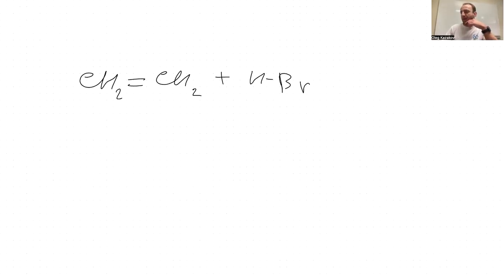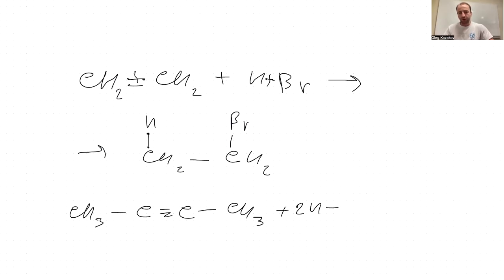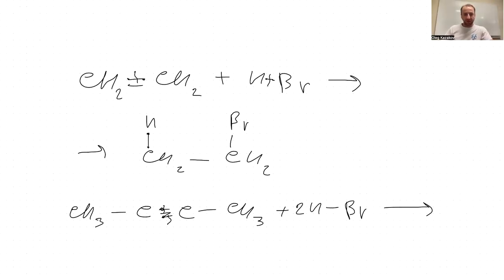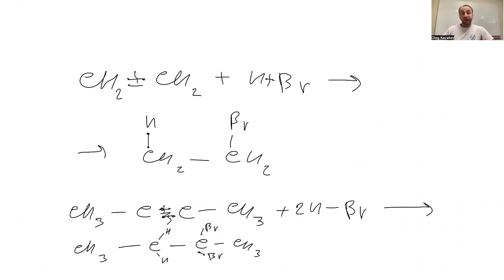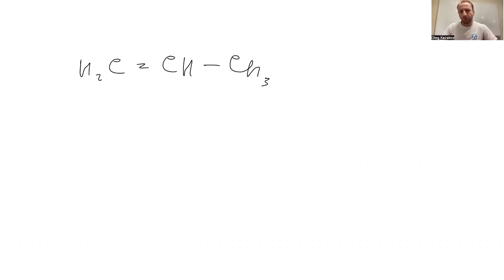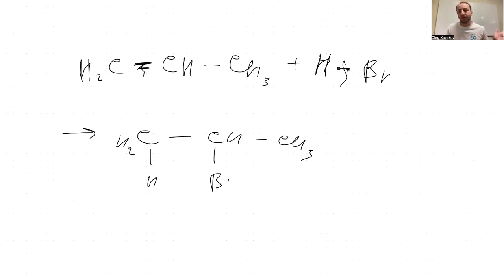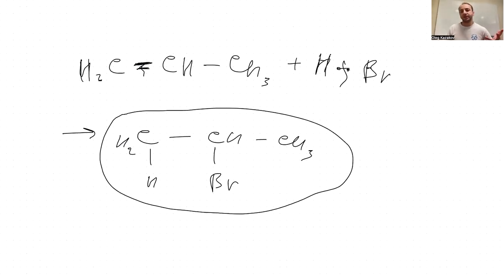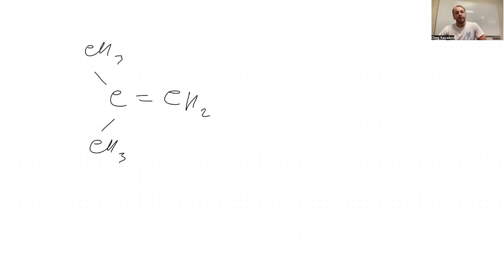CHM 124 Chapter 13 Unsaturated Hydrocarbons Part 3